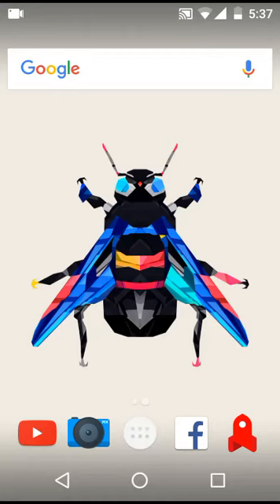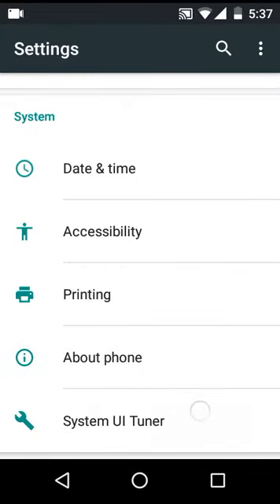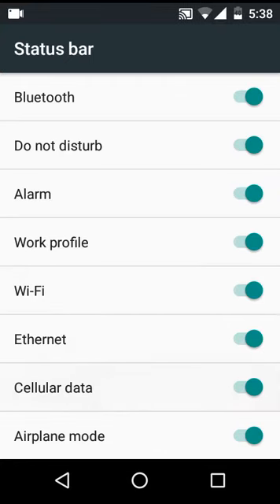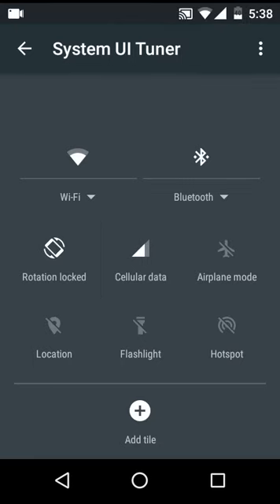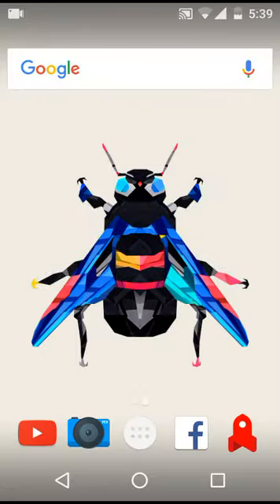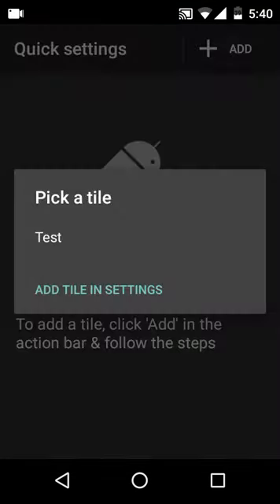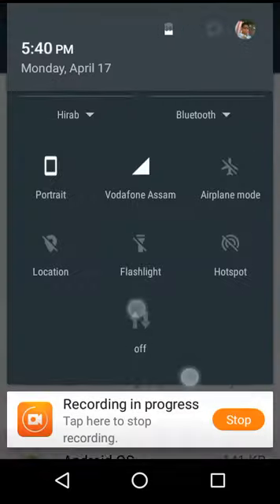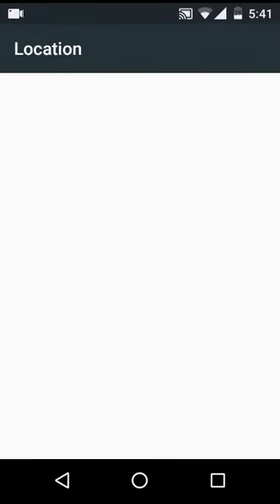How To Customize The Notification Shade On Android